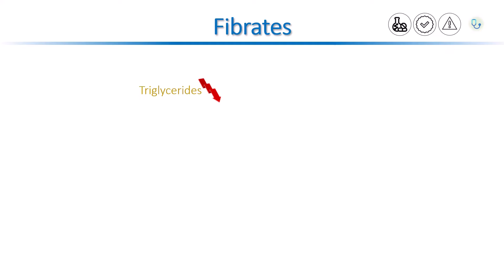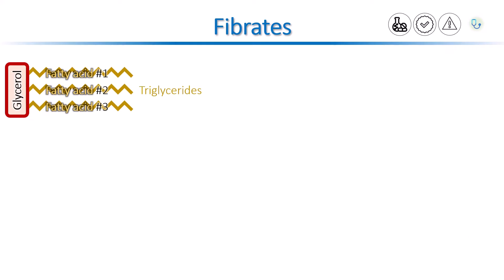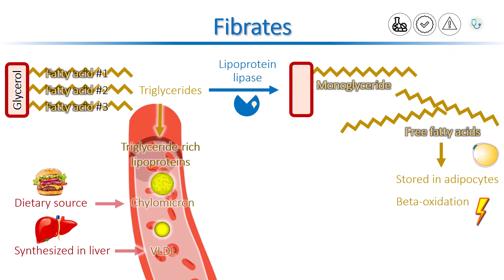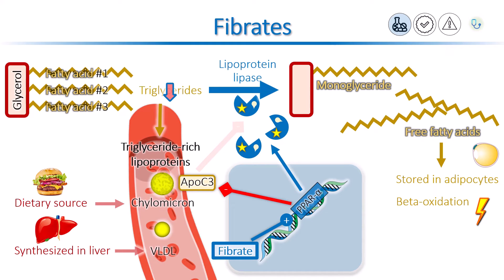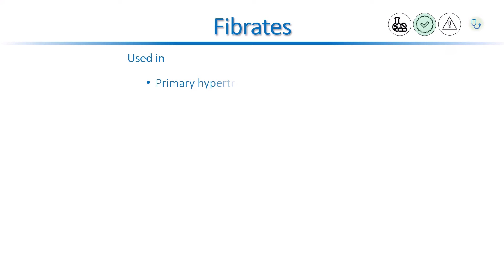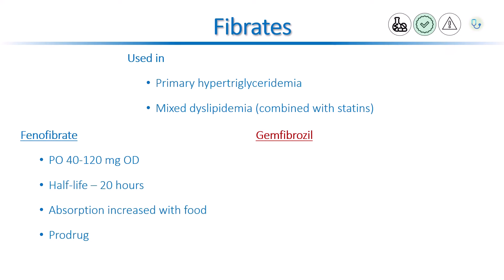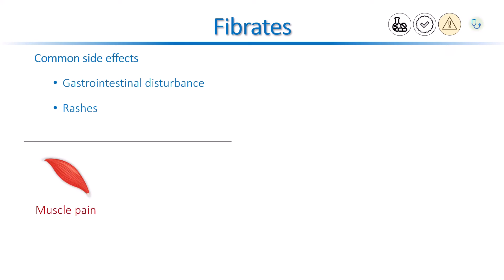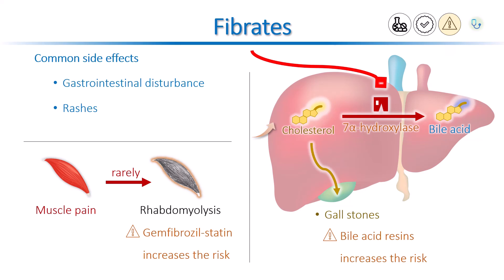Fibrates - How do they work? (Pharmacology, Indications, Side effects)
Fibrates are one of the medications used to treat hyperlipidemia. The detailed mechanism of action, indications, and adverse effects are discussed in this video.

0:00 Hypertriglyceridemia
1:22 Triglyceride metabolism
2:30 Mechanism of action of fibrates
3:56 Indications
5:45 Adverse effects